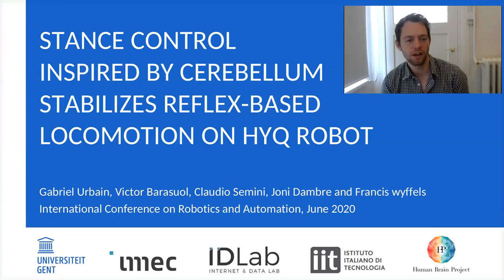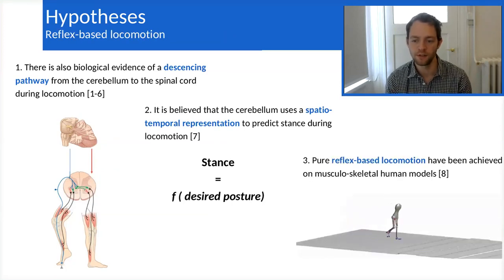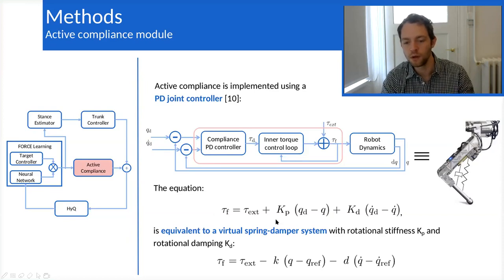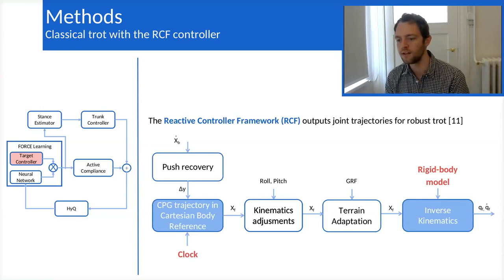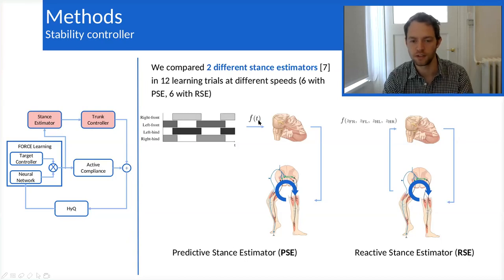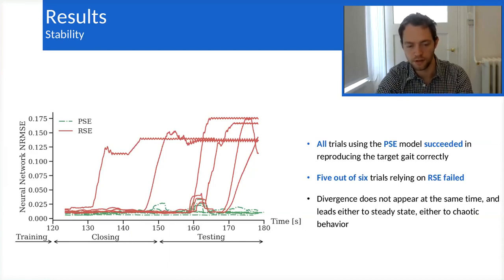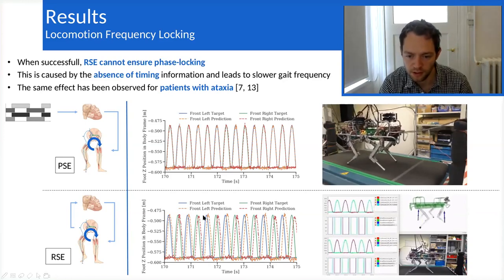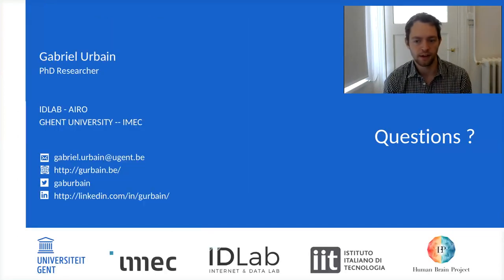[ICRA'20 Presentation] Stance Control Inspired by Cerebellum Stabilizes Reflex-Based Locomotion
This is the ICRA 2020 video presentation of our work on Stance Control Inspired by Cerebellum Stabilizes Reflex-Based Locomotion on HyQ Robot.

This work is presented at the IEEE Conference on Robotics and Automation (ICRA).